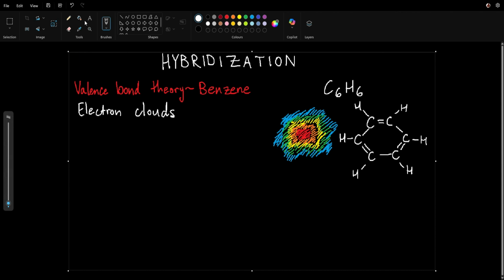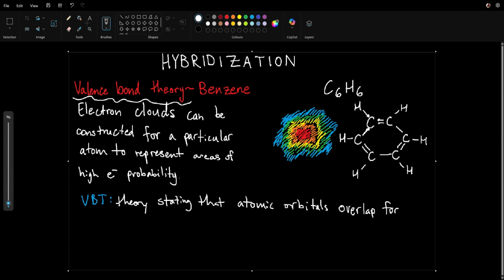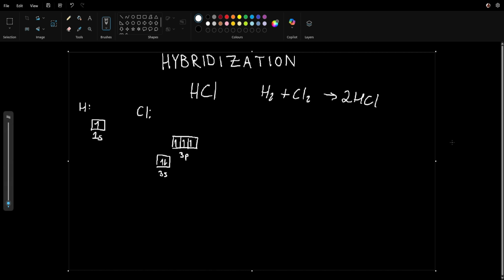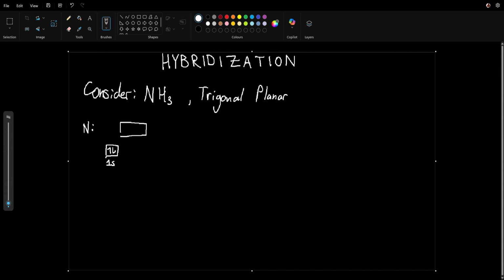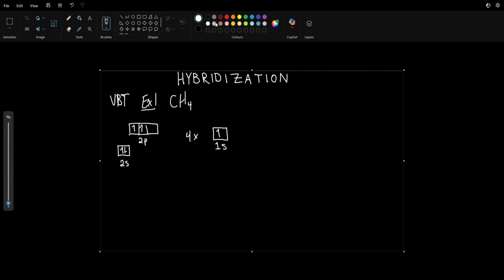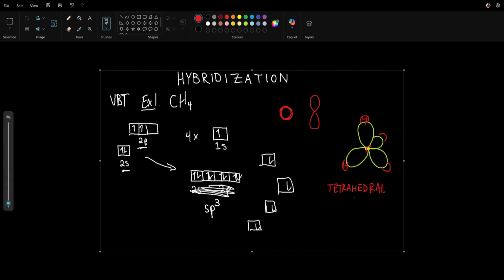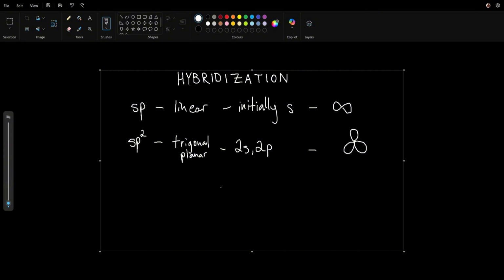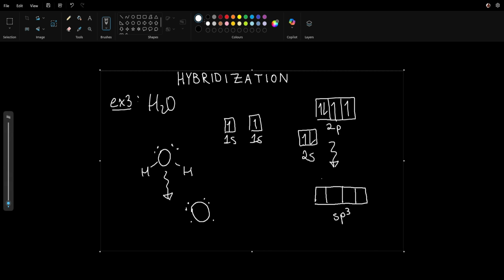Hybridization: Chemistry Part VII